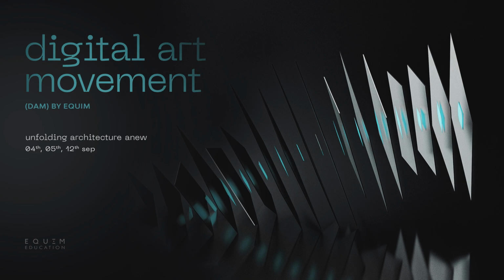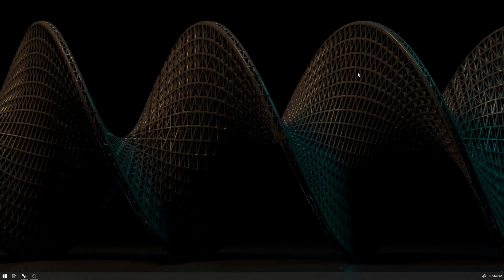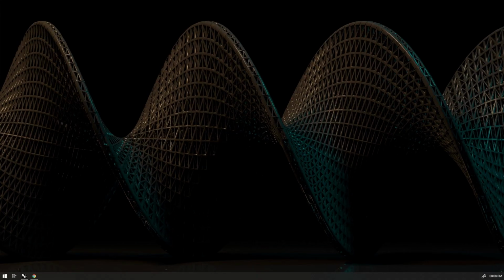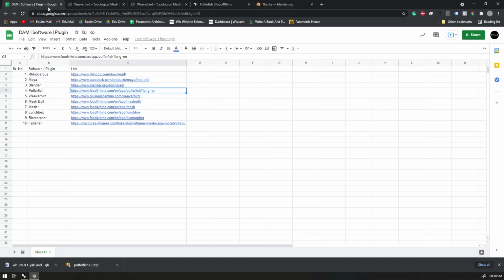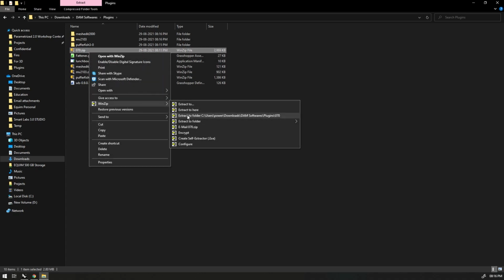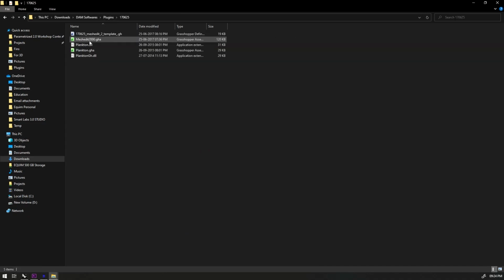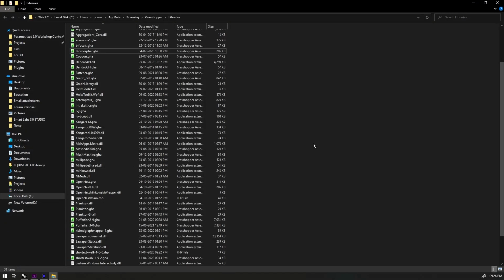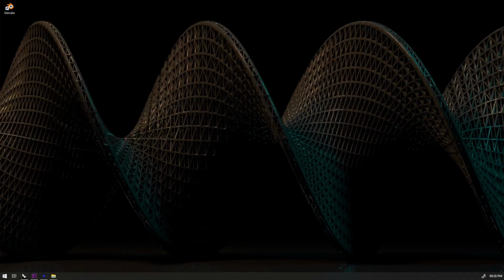Digital Art Movement (DAM) | Setting up for the Conference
All you need to know, to get yourself and your machine up to the pace for the cross-disciplinary computational design conference on 4th, 5th & 12th September.